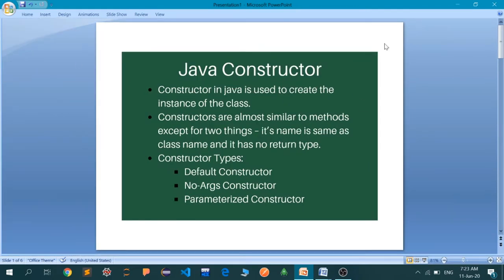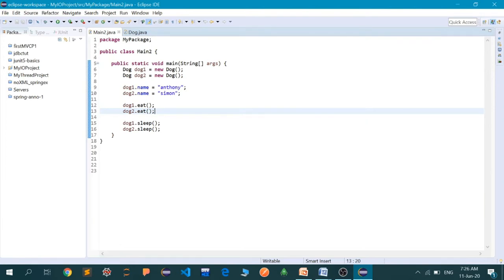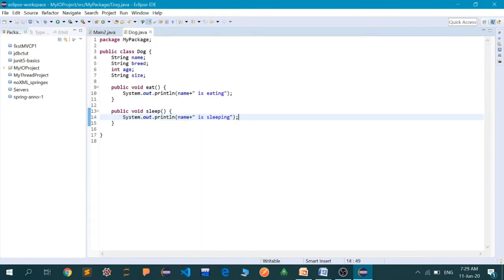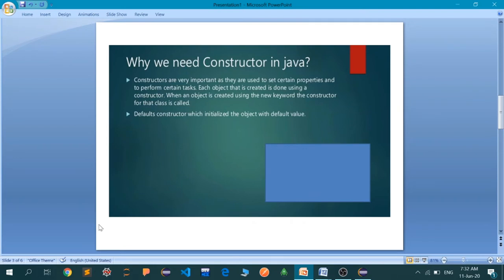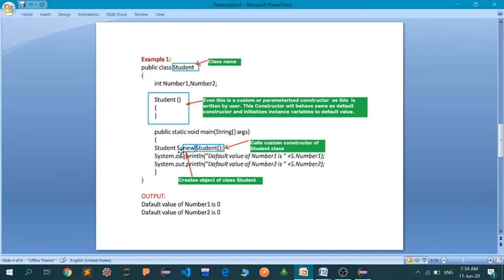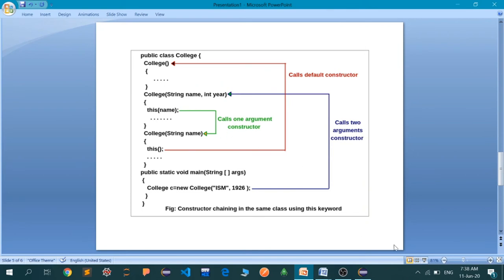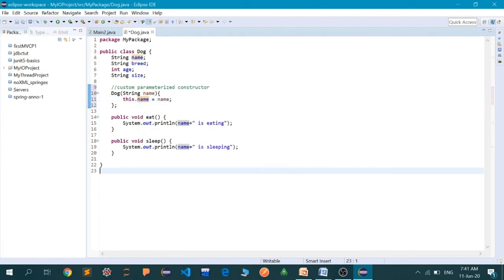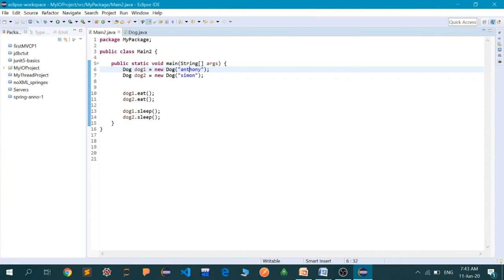SAITM BCA 6TH SEM BCA OBJECT TECHNOLOGIES & PROGRAMMING LECTURE 27